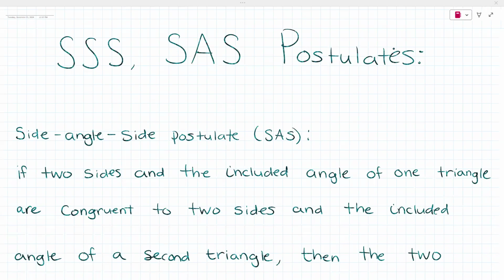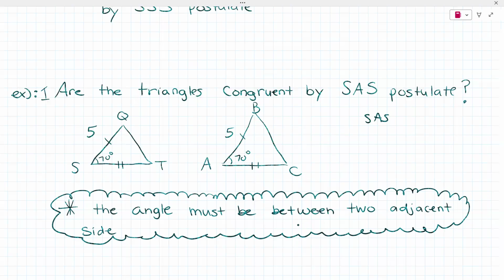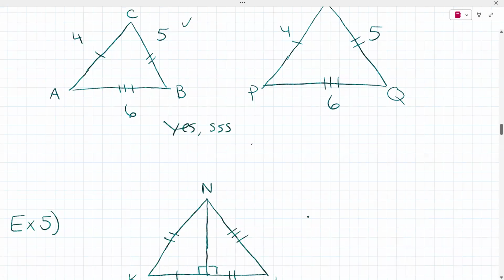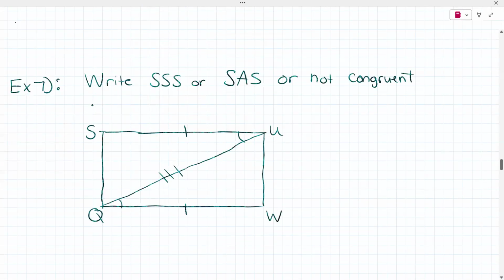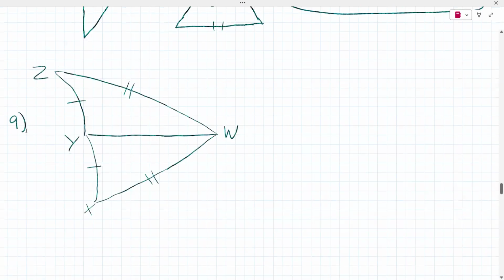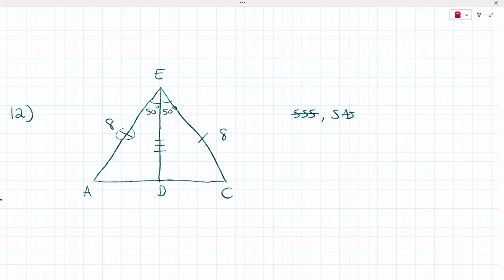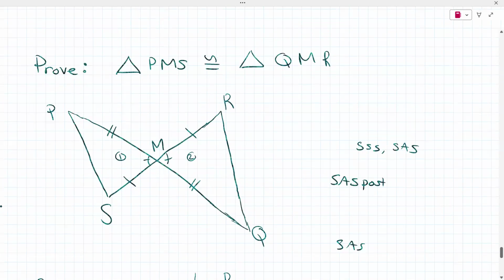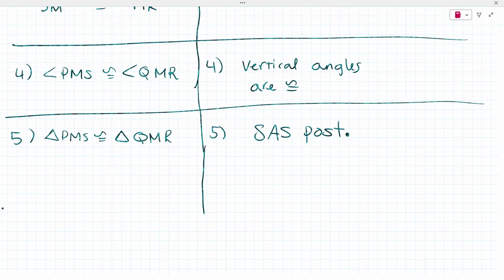Geometry SSS, SAS Postulates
In this video, we will determine if two triangle are congruent by using side side side postulate, and side angle side postulate.